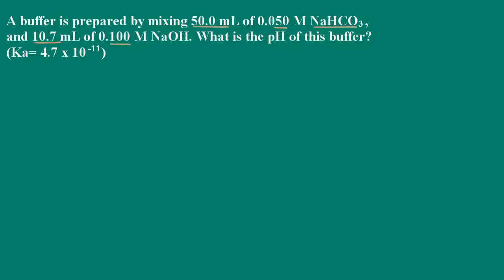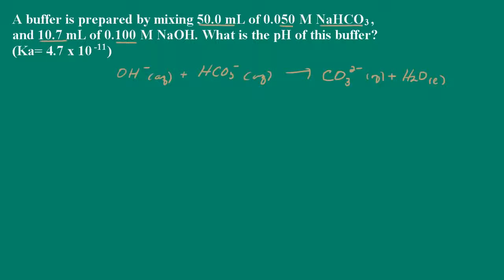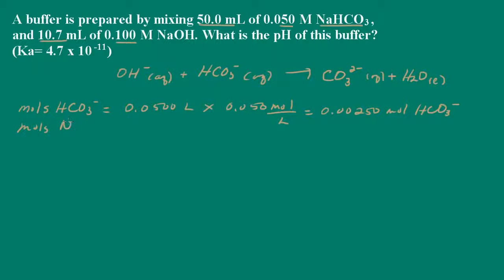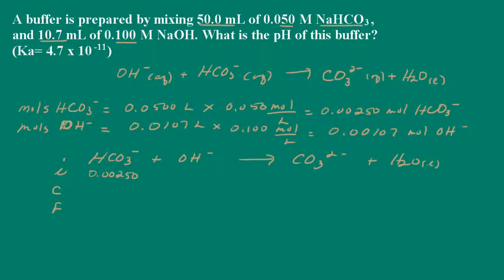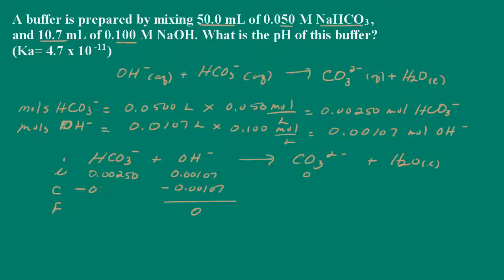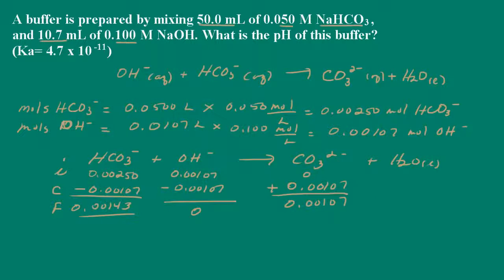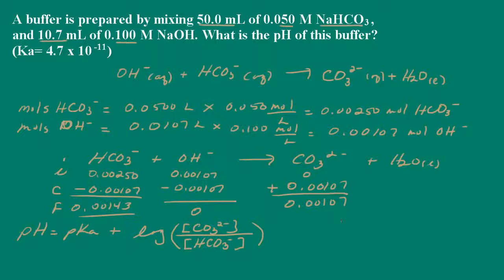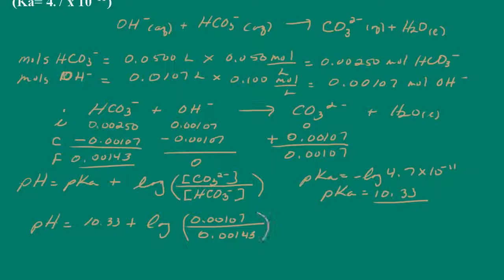Calculate the pH of a buffer solution if a Strong Base is Added